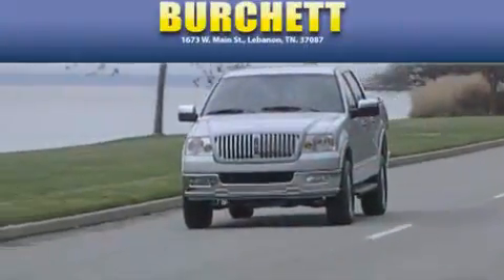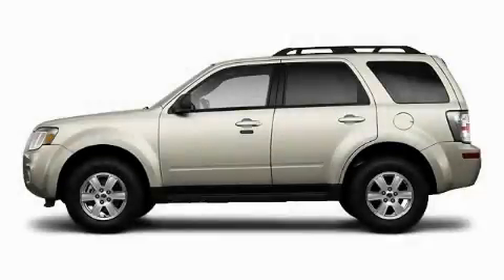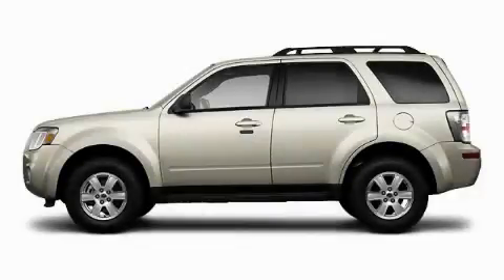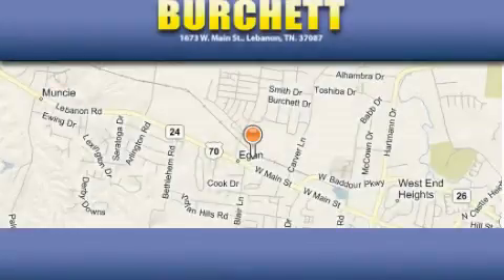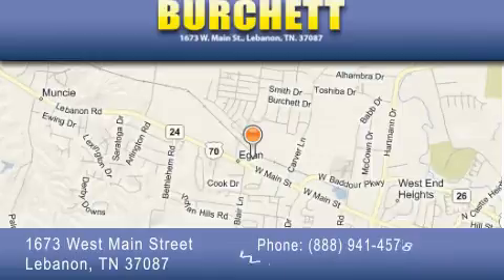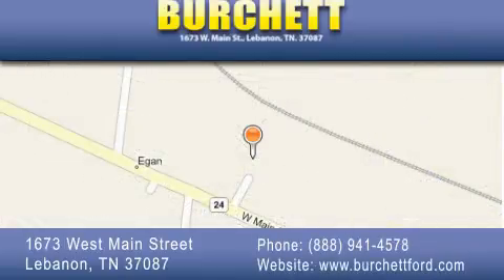2010 Mercury Mariner Lebanon TN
Year: 2010
 Make: Mercury
 Model: Mariner
 Engine: 2.5L I4
 Trans.: AUTO 6SPD
 Exterior: Gold Leaf Metallic